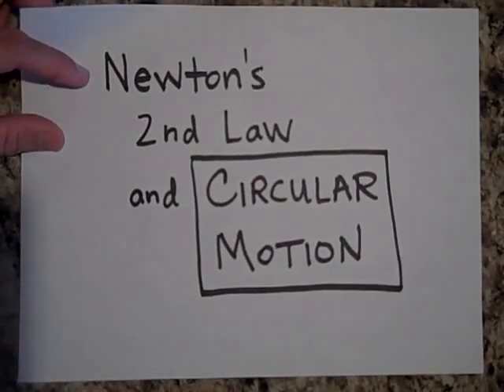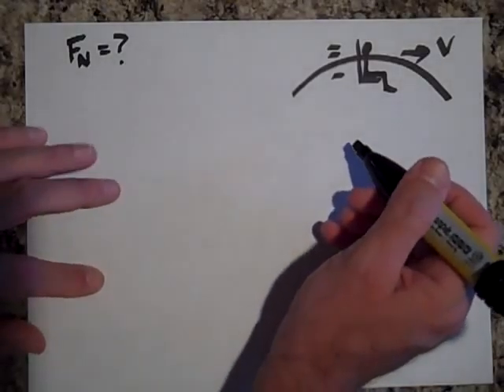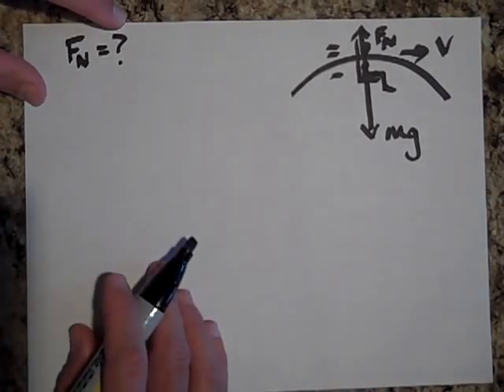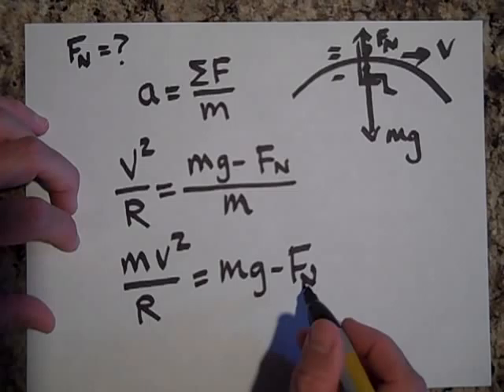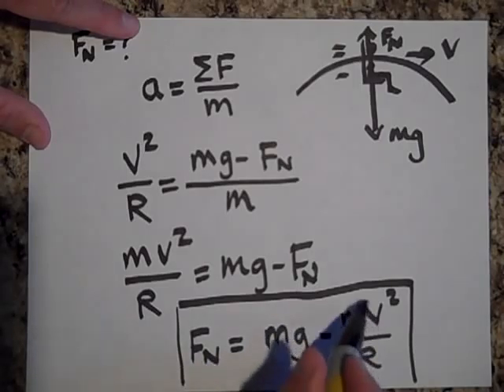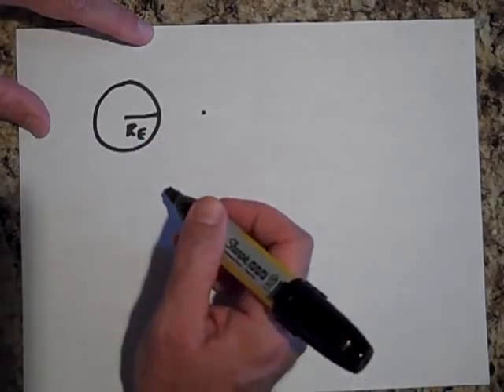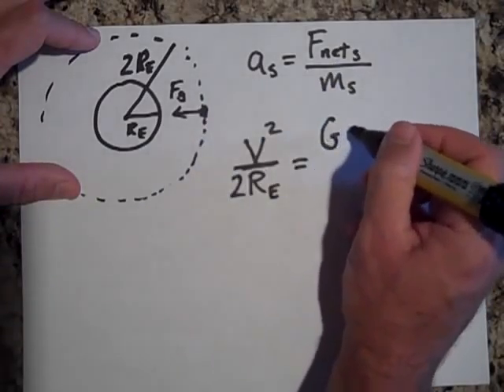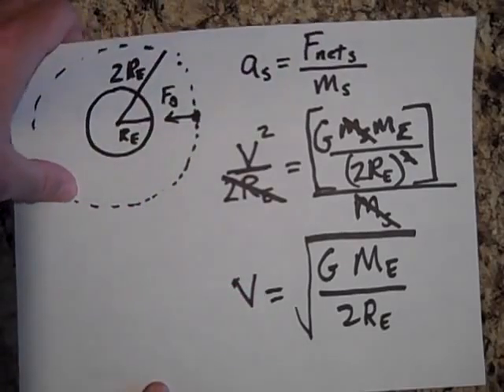Circular Motion Problems